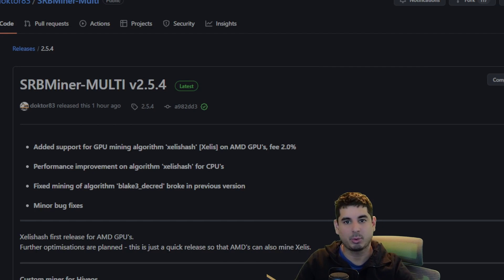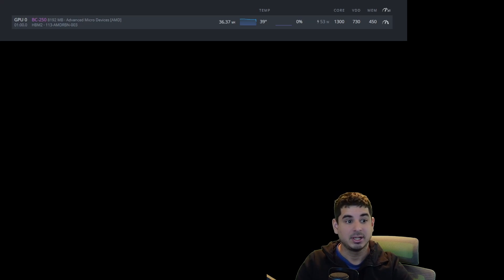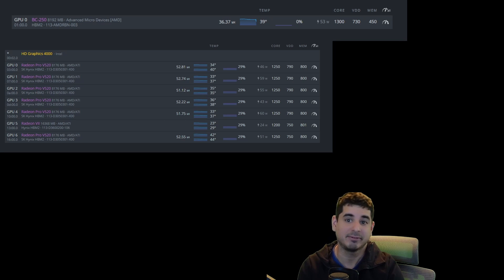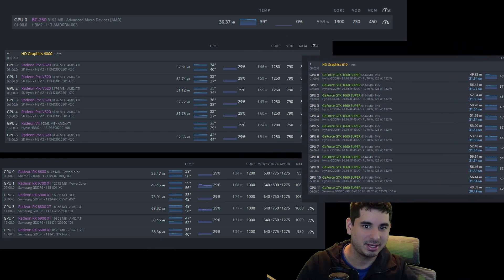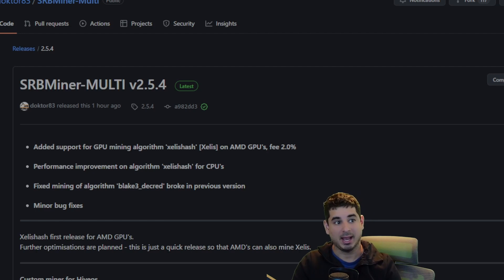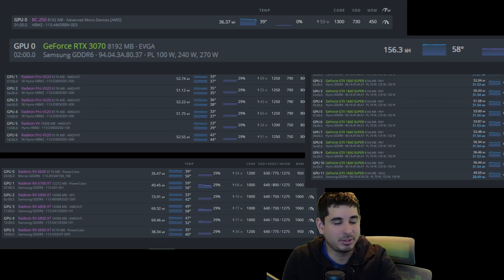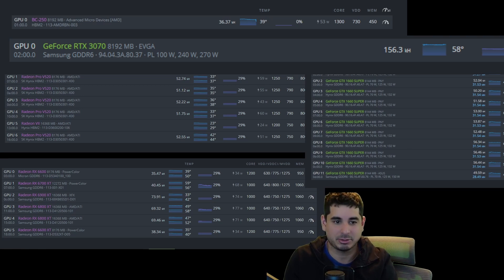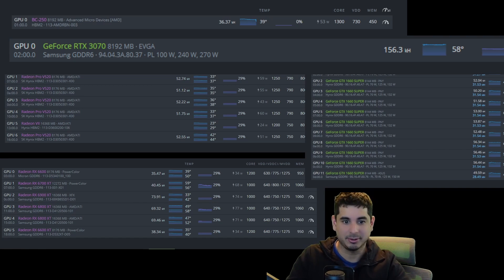DON'T MINE XELIS ON AMD GPUS...YET! AMD GPU TESTING RESULTS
Srb dropped their new Xelis miner today and I did testing so you didn't have to...and the results are well not good, remember this is the first miner so hopefully things will improve but as of Srb multi 2.5.4 DO NOT WASTE YOUR TIME MINING XELIS ON AMD GPUS!!

Github link if you want to see for yourself

Use nvidia gpus on rigel instead, watch this video

Under MSRP 4060ti BRAND NEW

Please put kr00tman in order comments if I helped influence you to buy a rig, it helps out the channel very much! Please under how did you find us to click on the kr00tman tab!

quiet fan shrouds
Contact discord user
itsjcrane

More expensive (using these in my bc250s super responsive)

cheaper option (own but have not used)

ethernet cables 5 pack (buy 3x of these)

16 port switch from amazon